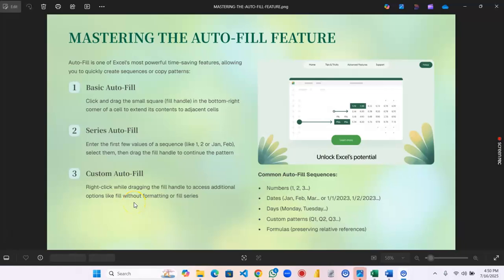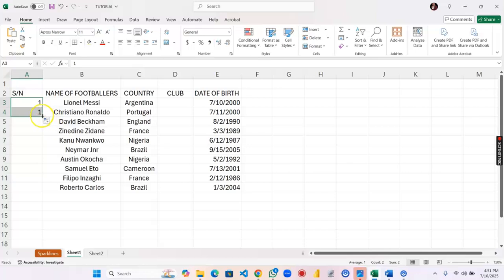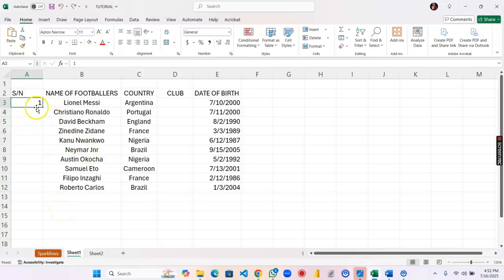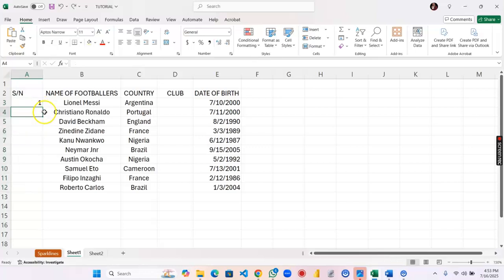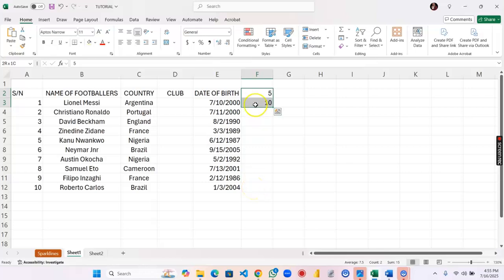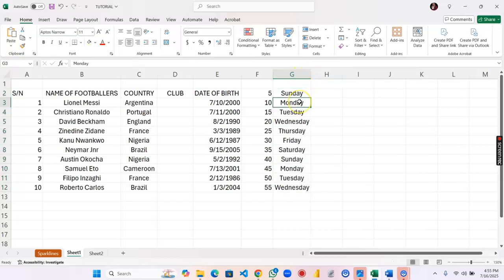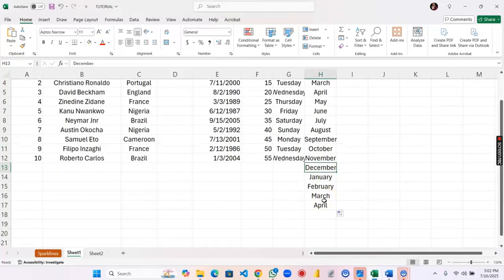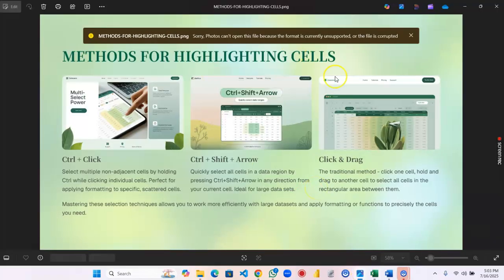Excel AutoFill Secrets You Must Know! (Series, Custom Fill & More) | Episode 12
In this lesson, you’ll learn how to fully use Excel’s AutoFill feature — from basic drag-and-fill to advanced series and custom fill options.

If you want to work faster and smarter in Excel, this is a must-know feature.

🔑 What you’ll learn:
- Basic AutoFill (dragging the fill handle)
- How to extend data quickly using AutoFill
- Series AutoFill (numbers, dates, months, patterns)
- Custom AutoFill options (right-click drag)
- Filling without formatting and advanced fill options

By the end of this video, you’ll be able to automate repetitive tasks and save time in Excel.